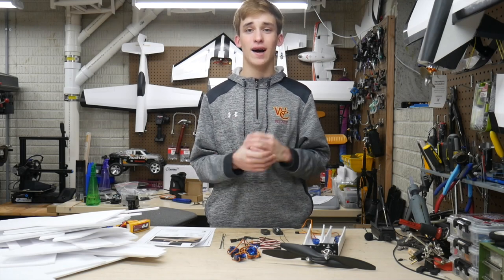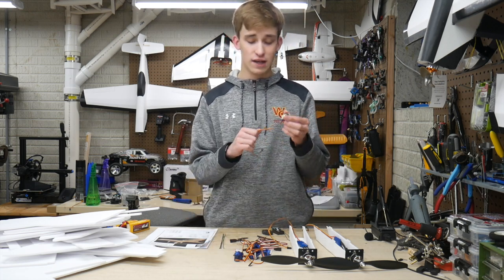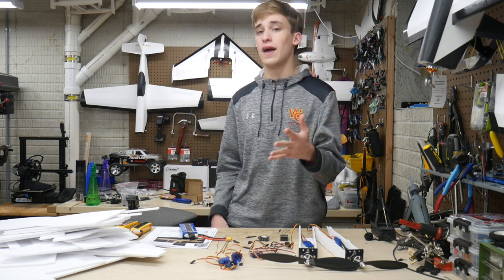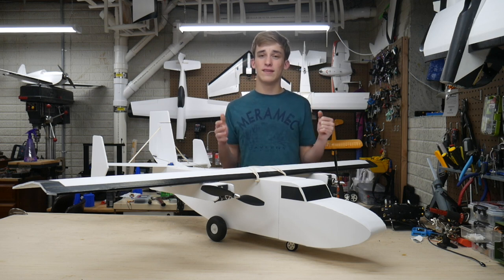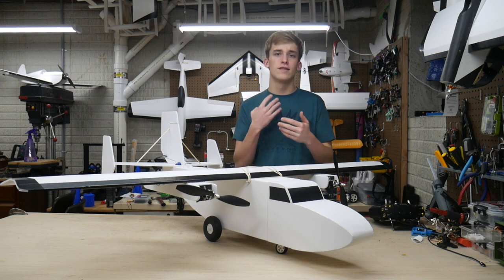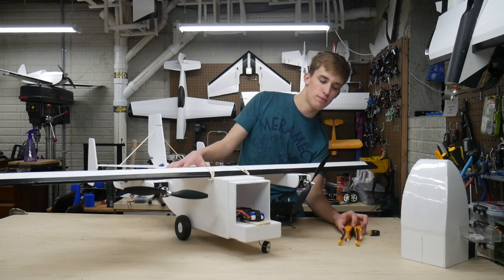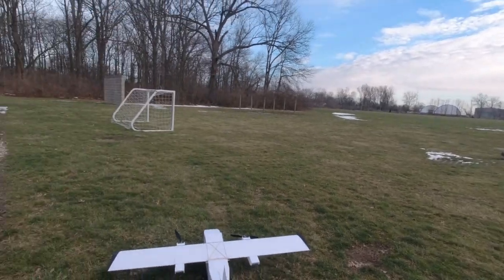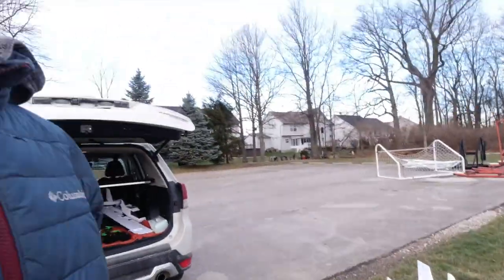FT Guinea Pig -- Scratch Build and Maiden Flight | CustomRCMods